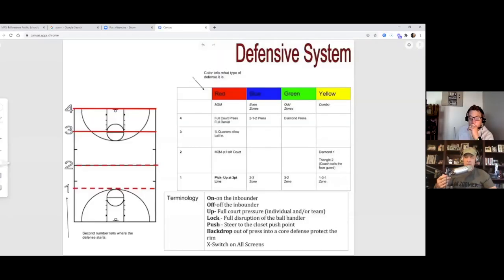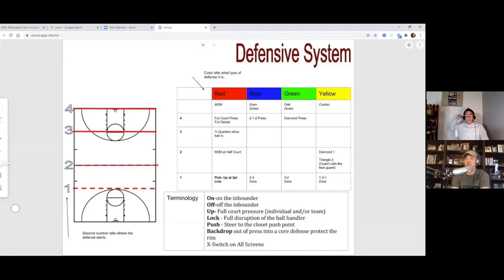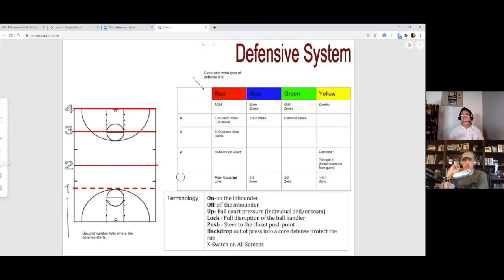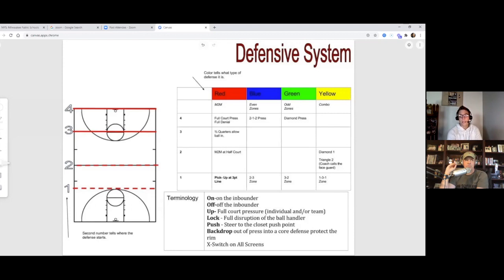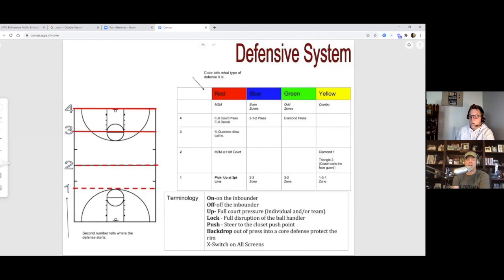Basketball Defensive Systems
How to run a Basketball Defense